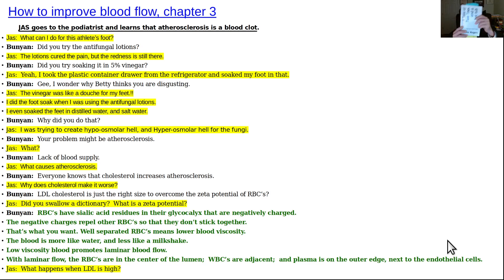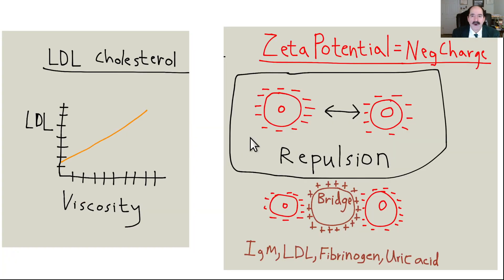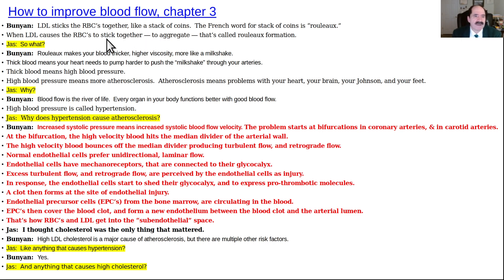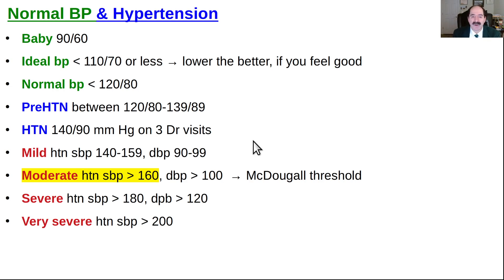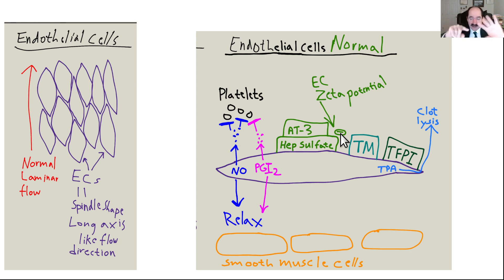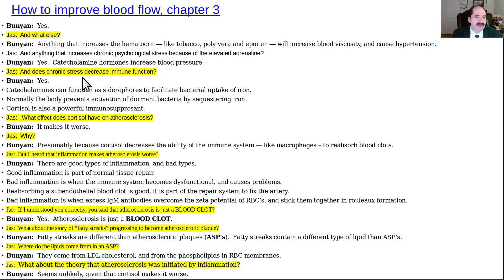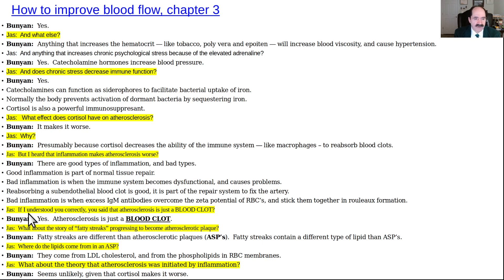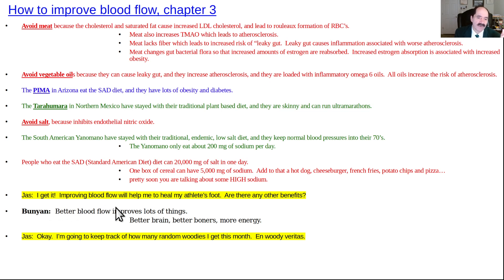How to improve blood flow, chapter 3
Chapter 3 of the book "A tale of two toes & a hot tub: How to improve blood flow."  Video adds multiple illustrations and ad lib commentary from the author.